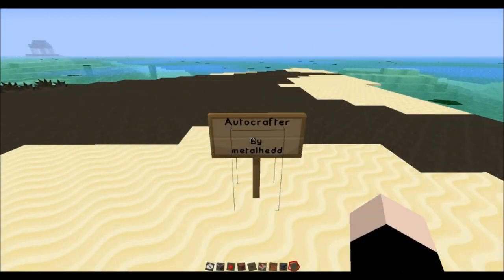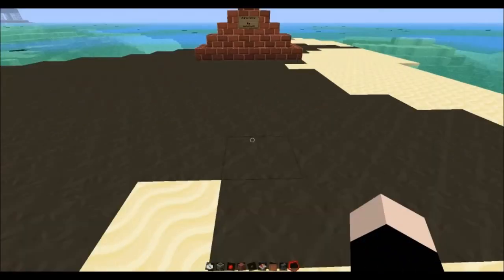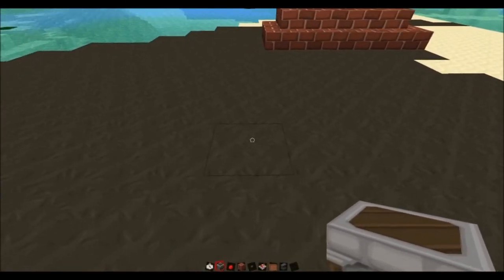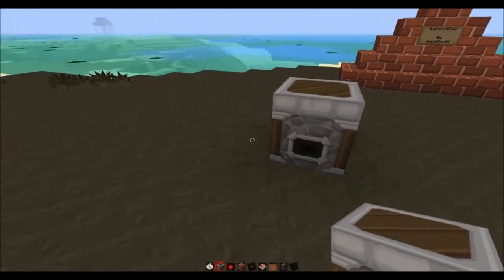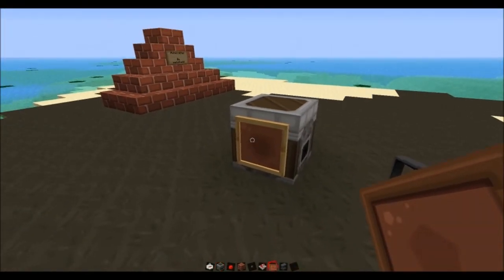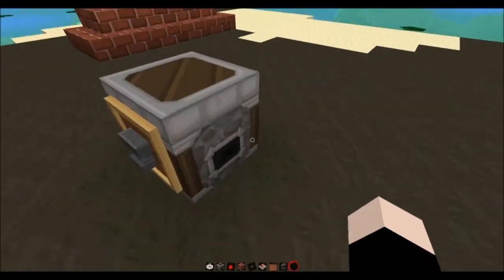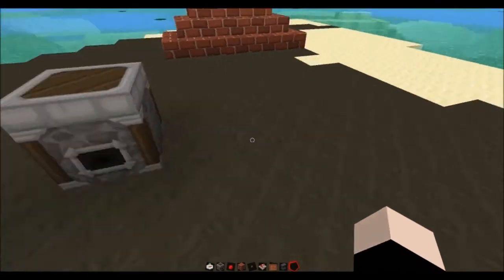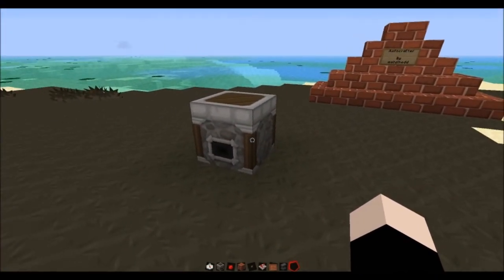Gerbil's Plugin Spotlights - AutoCrafter